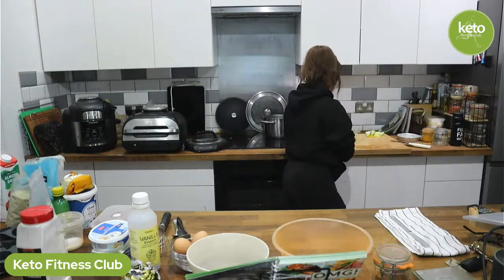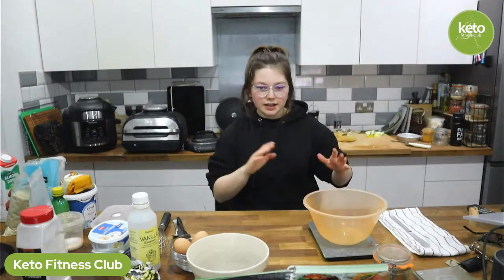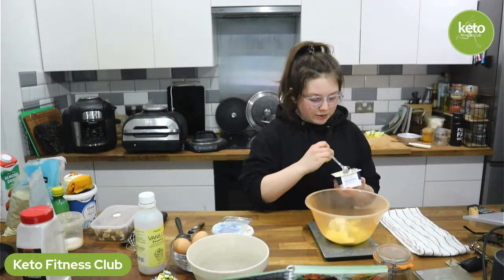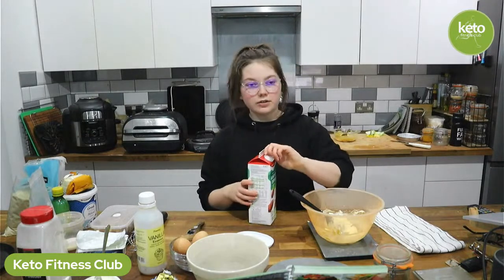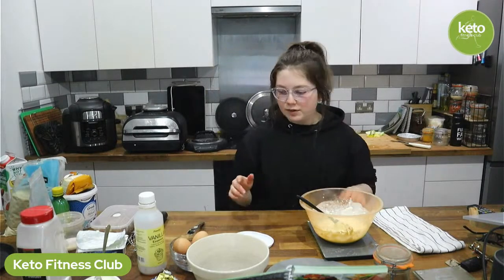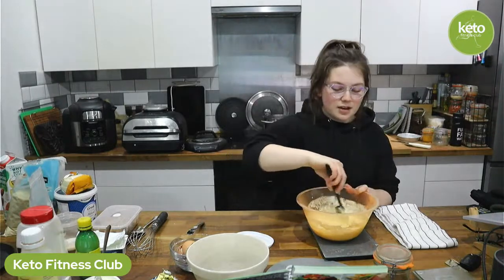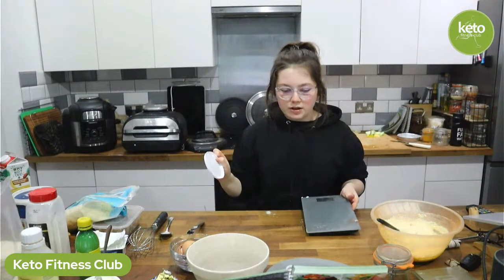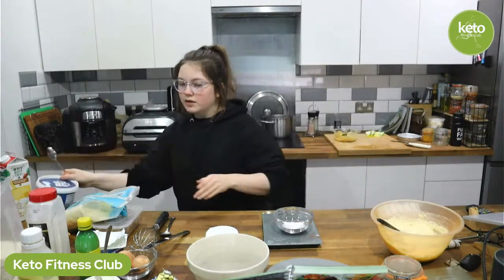Cinnamon Layer Cake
Cinnamon Layer Cake - in Christmas moulds!